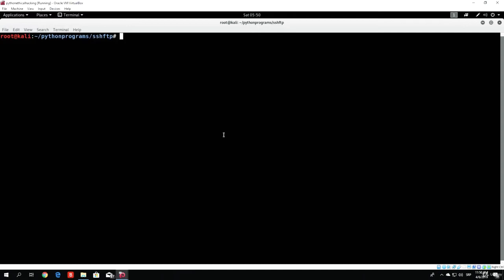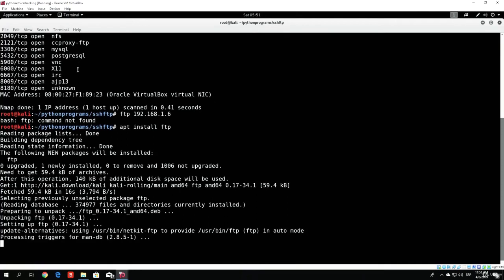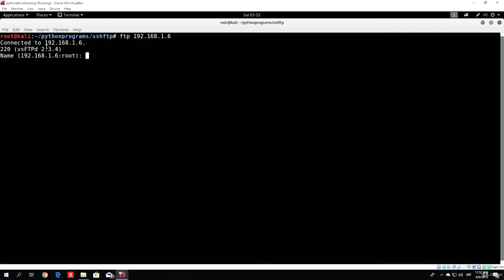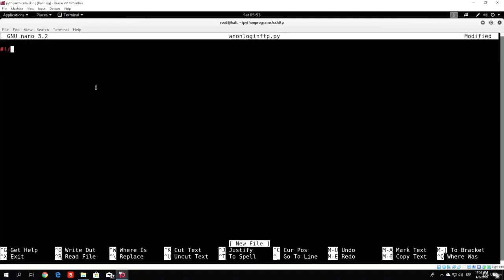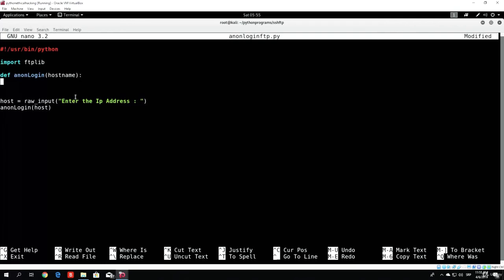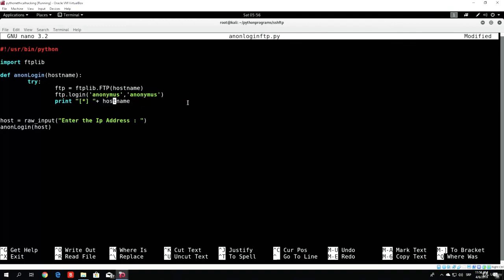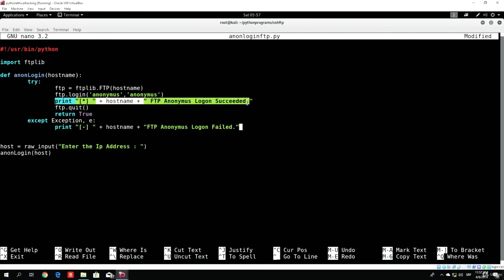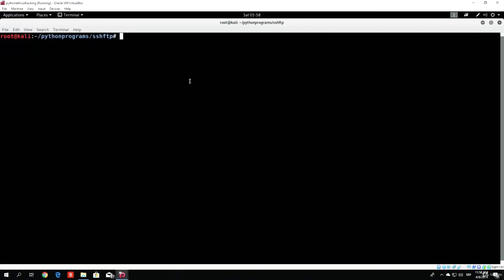L21 (#3) Anonymous FTP login attack